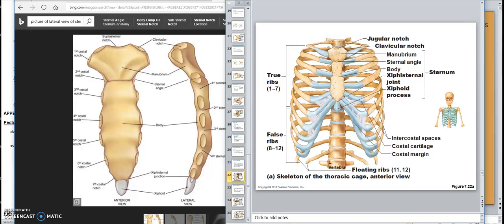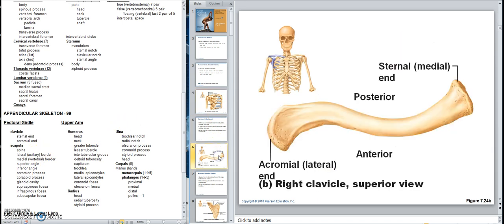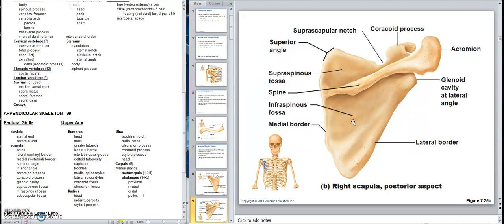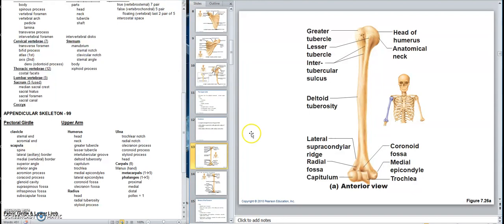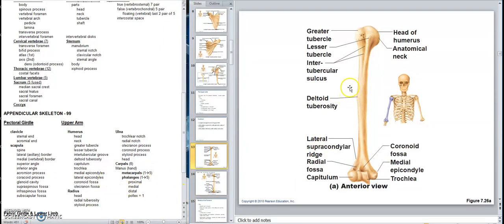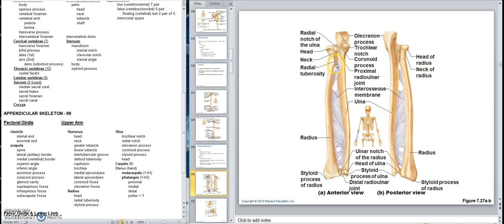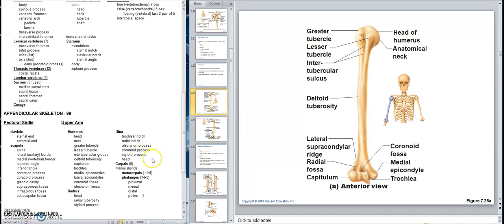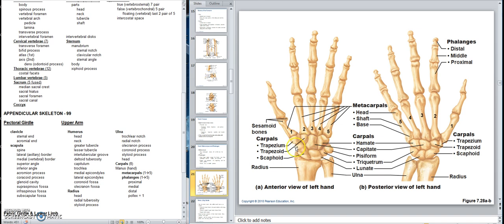Bone Lab 5